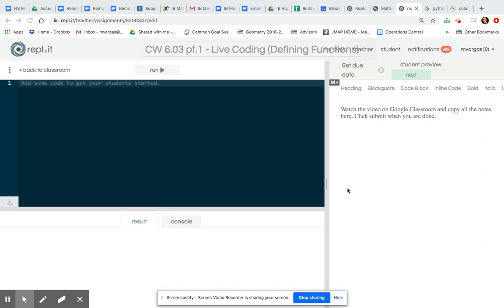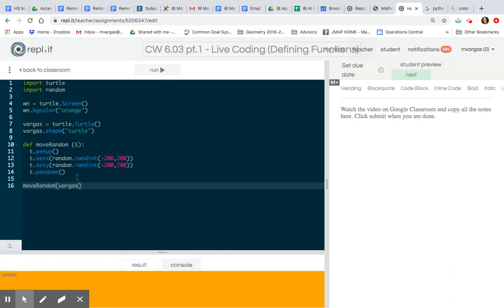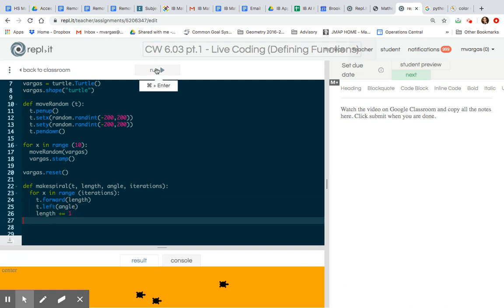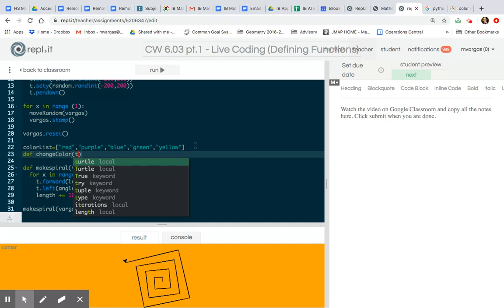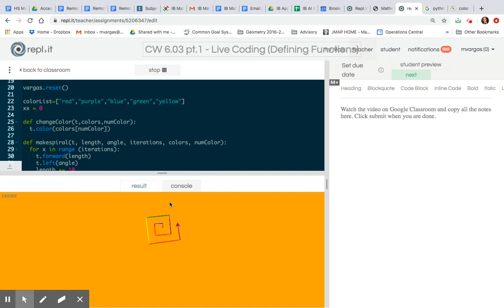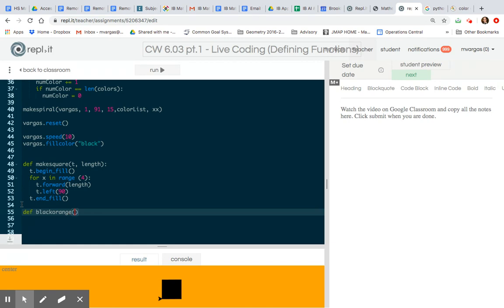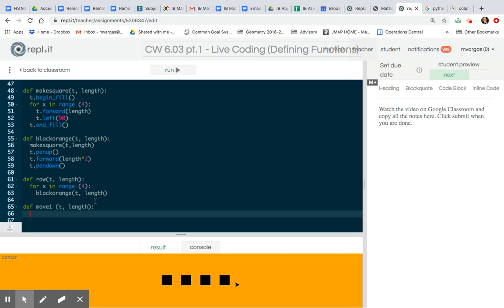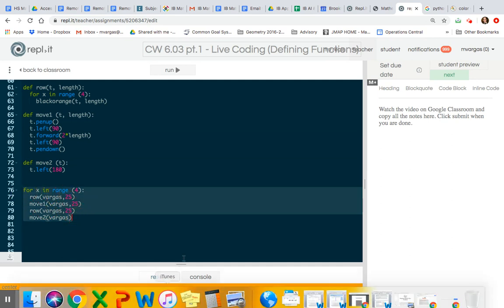CW 6.03 pt.1 - Live Coding (Defining Functions)